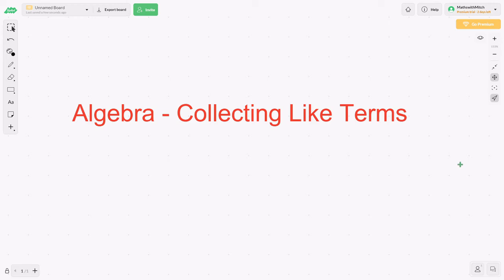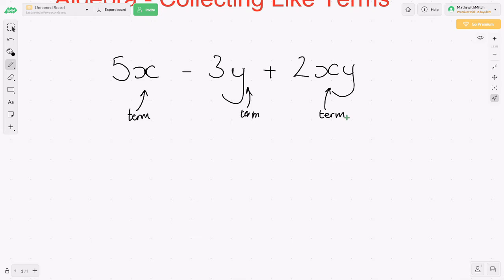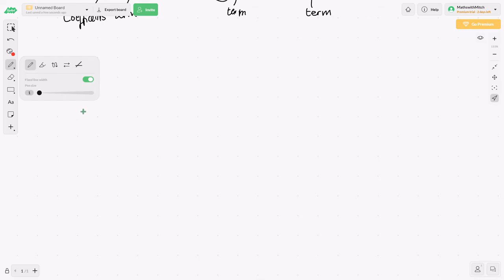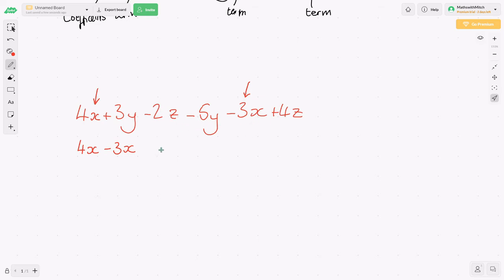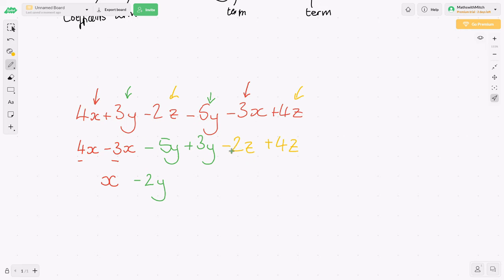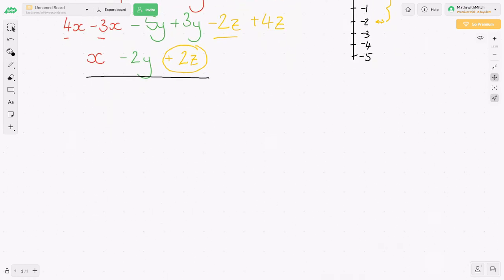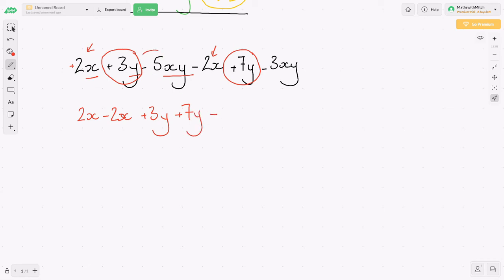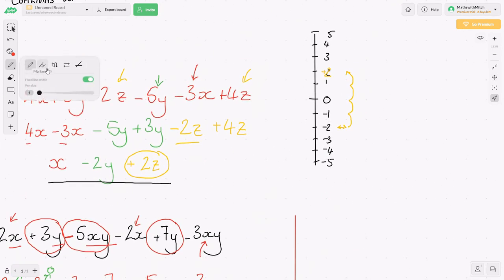Algebra - Collecting Like Terms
Tutorial on collecting like terms in Algebra - aimed at A Level Pure Maths